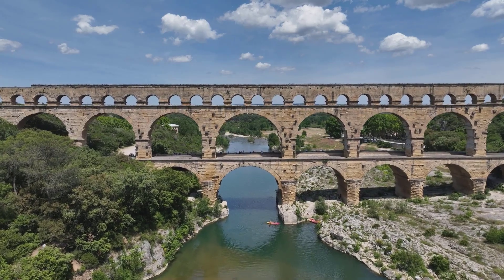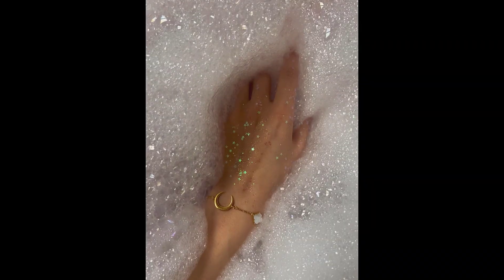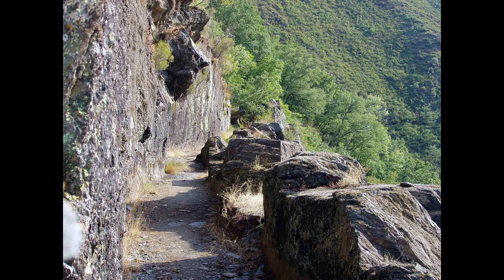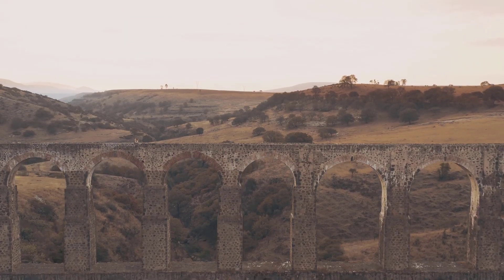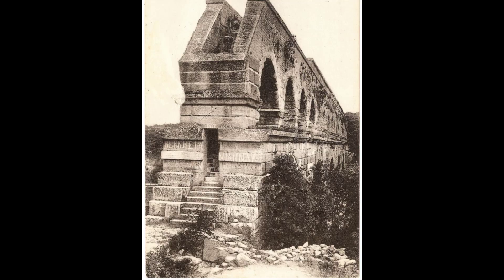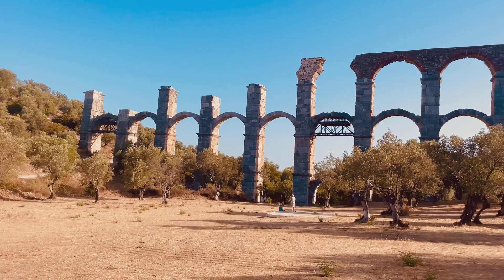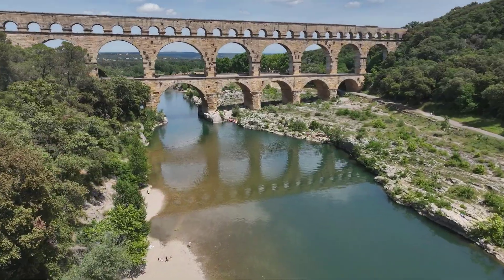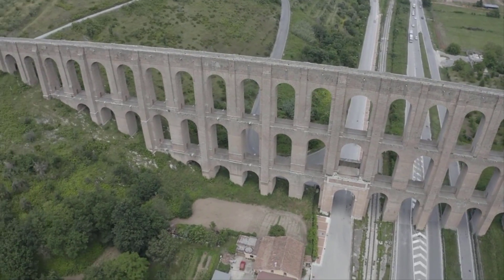Roman Aqueducts for Kids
Roman aqueducts were amazing structures that carried fresh water from faraway springs into cities and towns. Built over 2,000 years ago, aqueducts used gravity to move water downhill through channels, tunnels, and tall stone arches. This water was used for drinking, bathing, fountains, and even flushing toilets. Some Roman aqueducts stretched for many miles and were built so well that parts of them still stand today. This video explores how Roman aqueducts worked, why they were important, and how they helped cities grow and stay healthy.

Find the Bedtime History podcast wherever you like to listen!